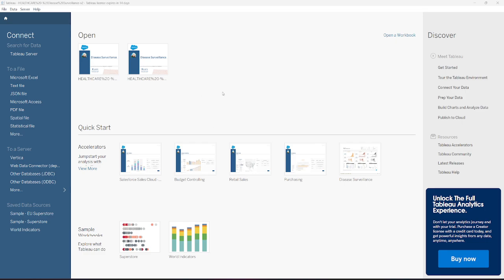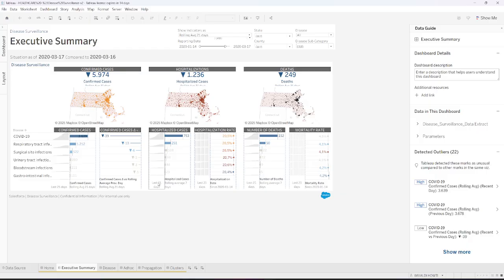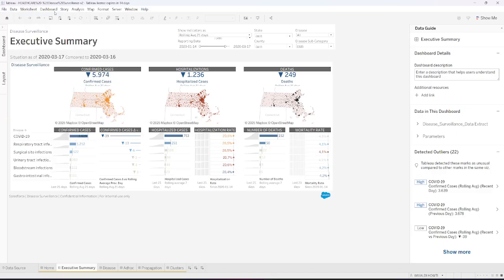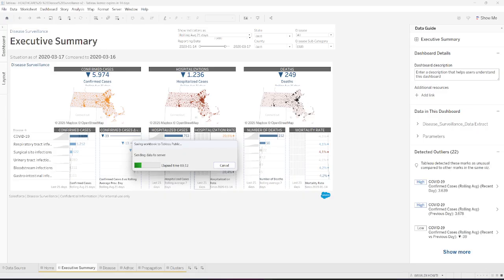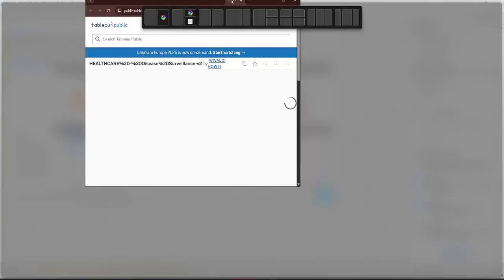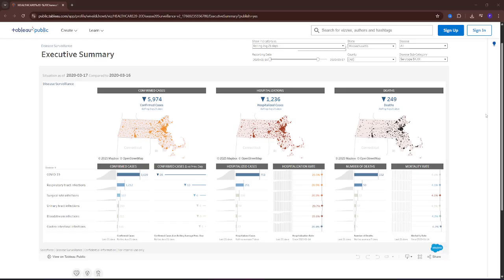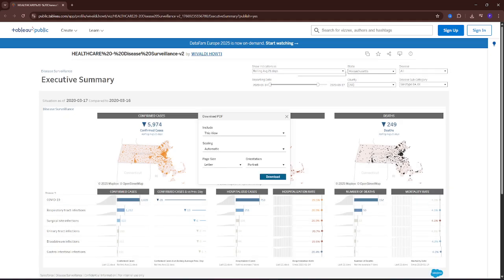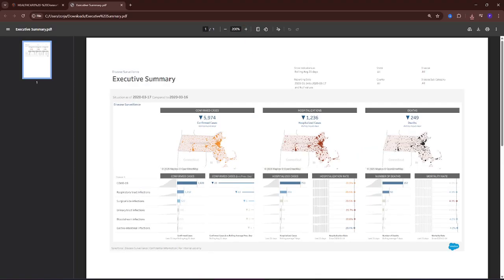How To EXPORT Tableau Dashboard! [Image/Pdf]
Learn how to export your Tableau dashboard step-by-step in this quick and easy tutorial! 📊
I’ll show you how to save your dashboard as an Image or PDF, perfect for sharing, presentations, or reports.